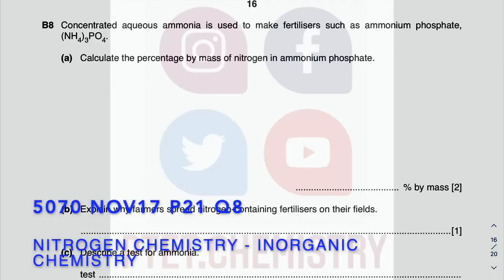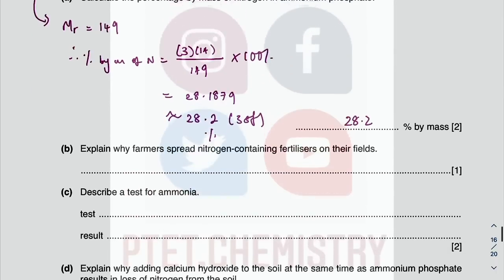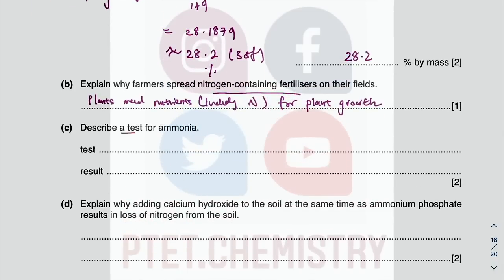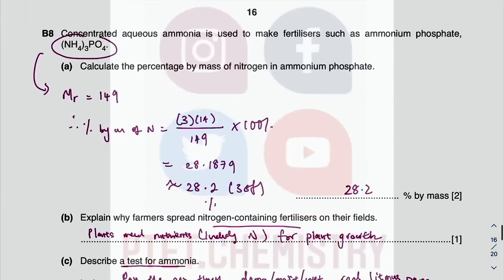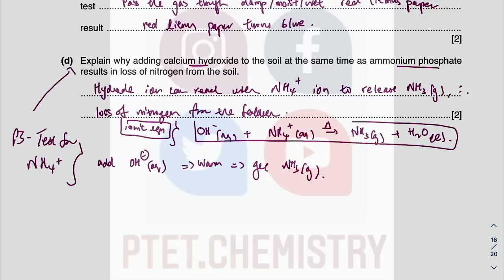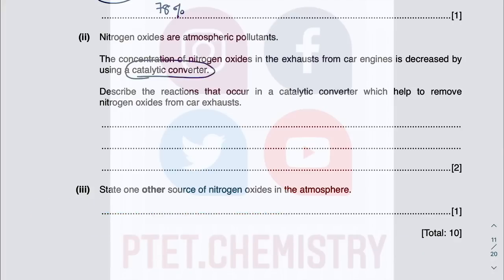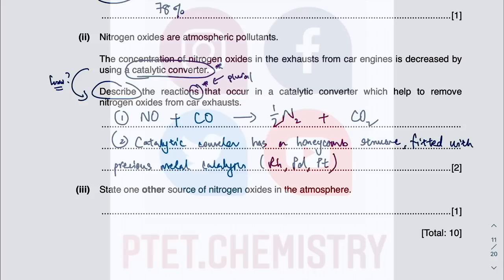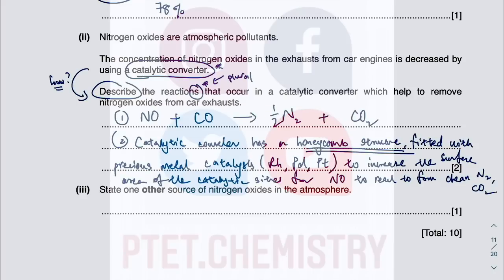O Level, IGCSE chemistry - Nitrogen and sulfur - Part 1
Hi all, I hope the revamped topical playlist comprising of related concepts associated with the 14-16 years old O, IGCSE, GCSE Chemistry curriculum, will be useful for many out there.

Also, you can follow me @ptet.chemistry on Instagram, Facebook and Twitter to get connected.

I am also available for private tutoring via Zoom/Teams. All this for $40 per hour, get in touch at (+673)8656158